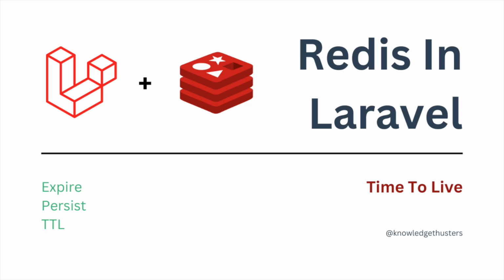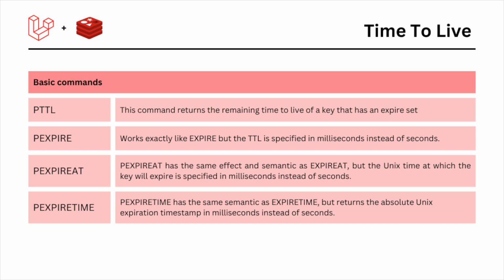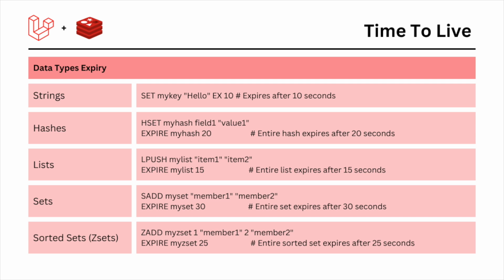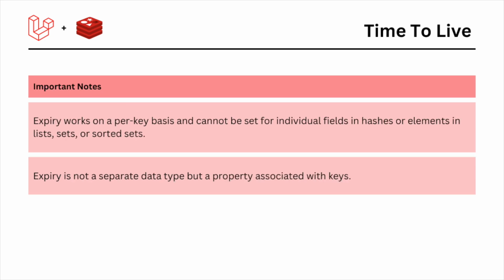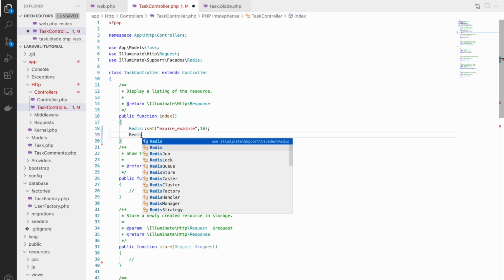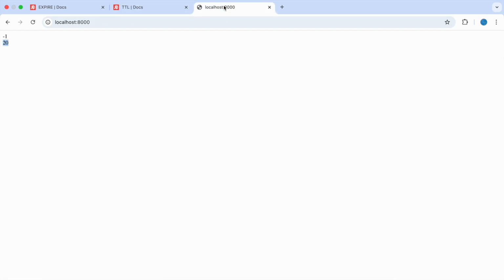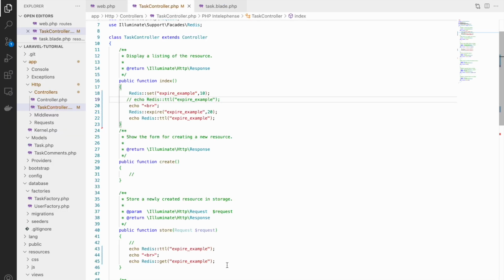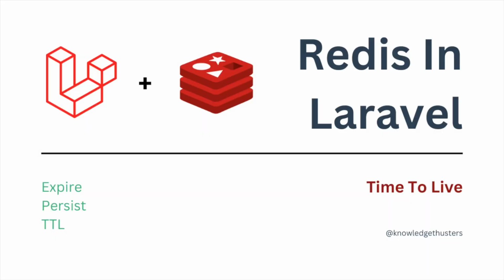Time To Live in Redis | Redis In Laravel | Knowledge Thrusters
In this redis tutorial, you will be able to learn about time to live in redis in laravel.

00:00 - Introduction
00:15 - Basic Command
01:00 - Data Type Expiry
01:31- Expiry Option
02:00 - Important Notes
02:20 - Example